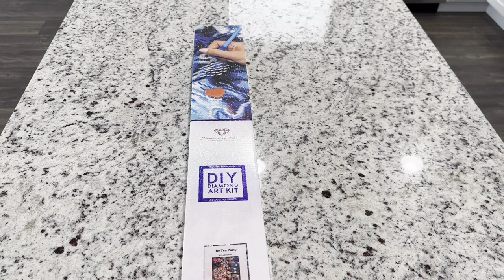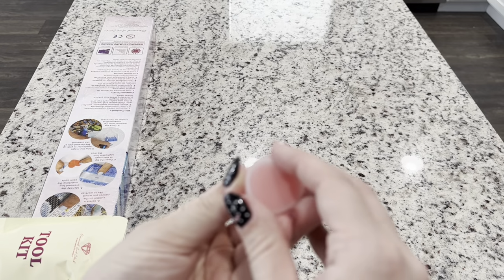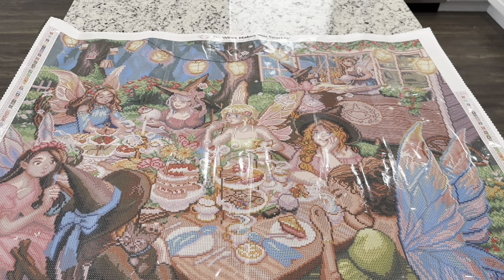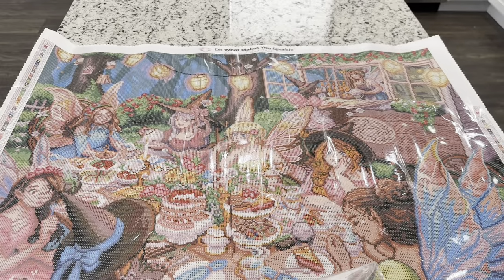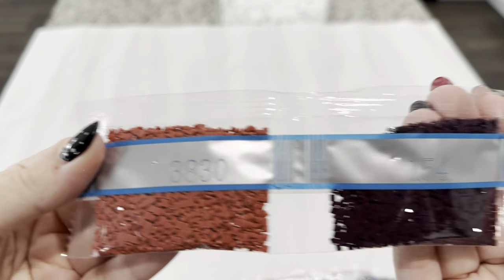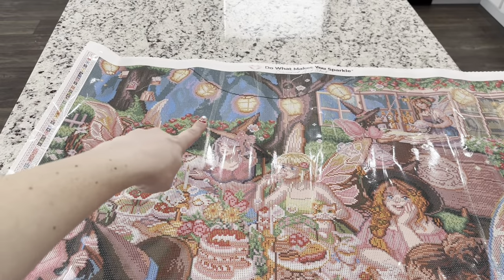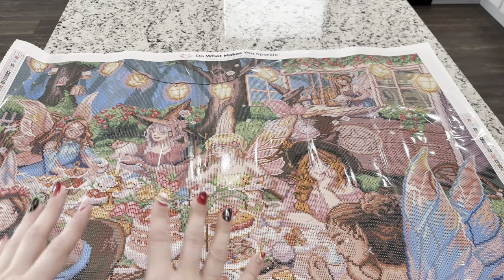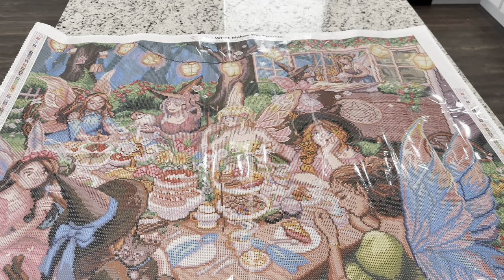Diamond Art Club Sneak Peek “Tea Party” by Ivy Dolamore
Washi Tape Video: Diamond Painting & Washi! What is it for!? How to Section a Canvas!? Where to buy!?

Find this and other new releases on Diamondartclub.com
Saturday, December 17, 2022
General Release 9:30 A.M. PDT / 12:30 P.M. EDT
**Diamond and Ruby Tiers Release 9:00 AM PST/ 12:00 PM EST

A little about me:
Hi, I’m Lindsay, a stay at home mom and diamond painting fanatic.  I'm married to my best friend Gary and we have two darling boys James (4) and Remy (1). This is not my first youtube channel, I had a K-pop Unboxing Channel called K-cray I started in 2012 and uploaded till 2014.  I started Diamond Painting in June 2020.